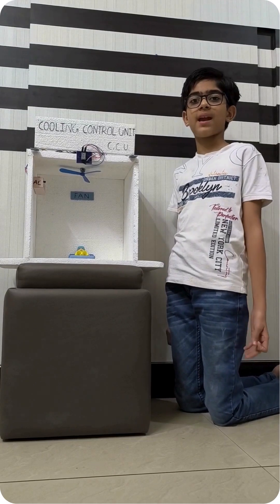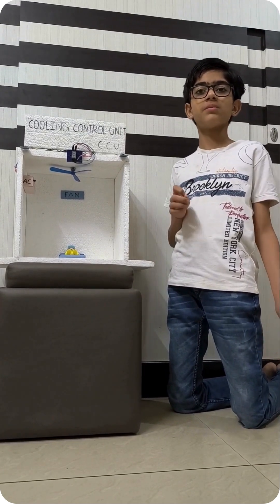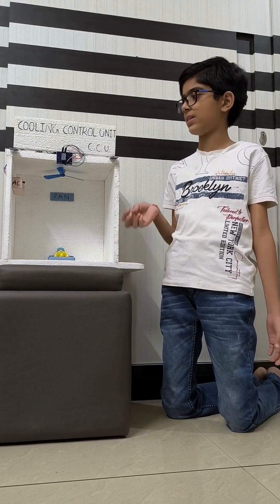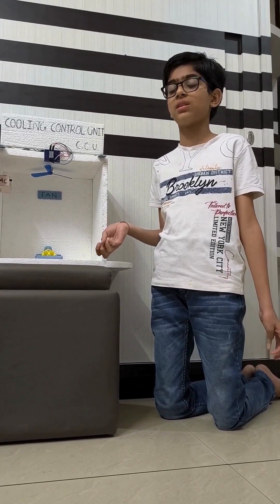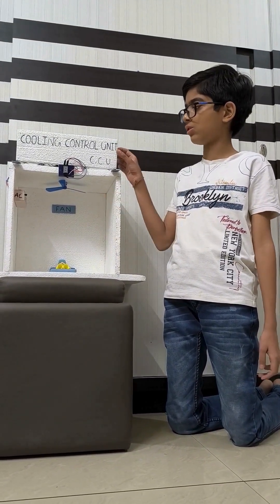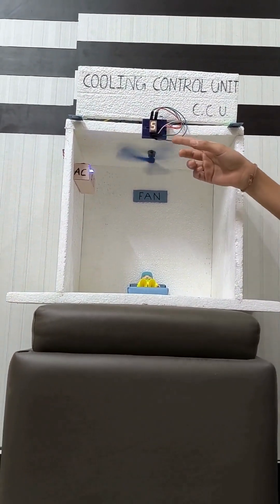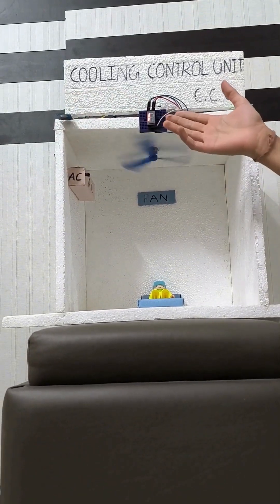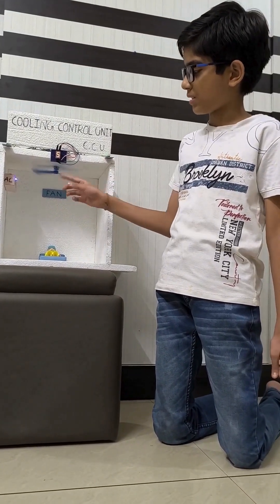Dhairya Agrawal is ready with their Project for RW 2024 National Championship.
This video is the part of Competition Activity showcasing Participant readiness, creativity, preparing for challenges, or anything to show passion to participate in RW 2024. Max organic views video will have special recognition on the day of competition.

IBA The Robotized World is the Robotics Training Center for all the enthusiastic students who are interested in making innovative projects with basic concepts and understanding.